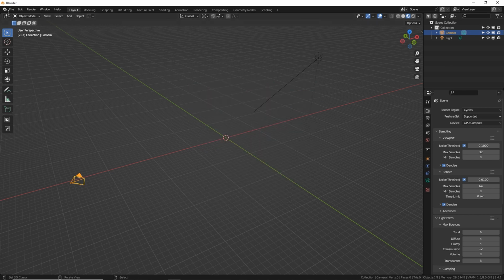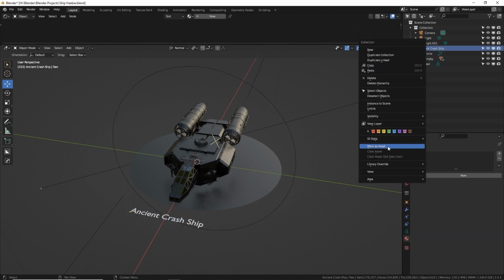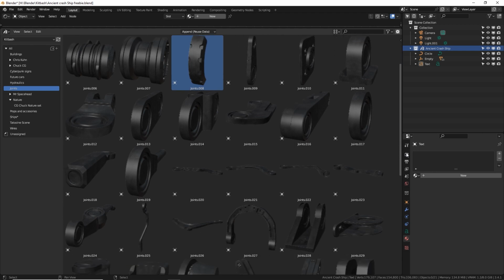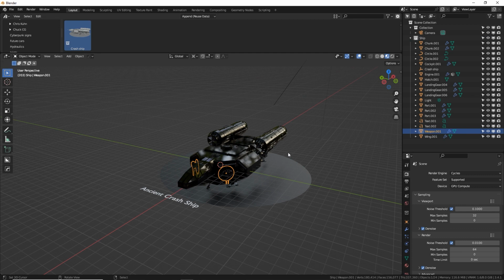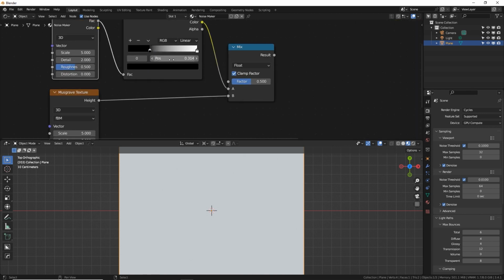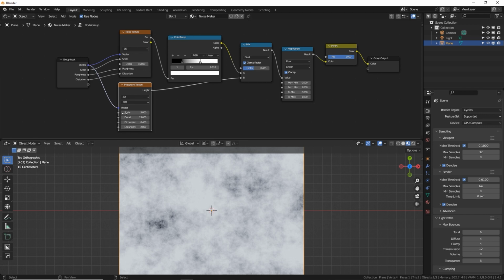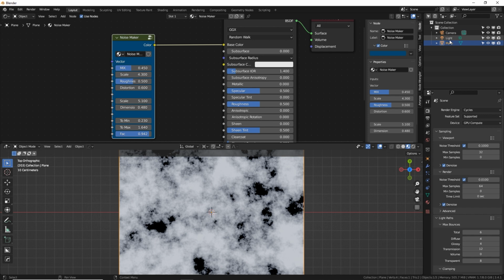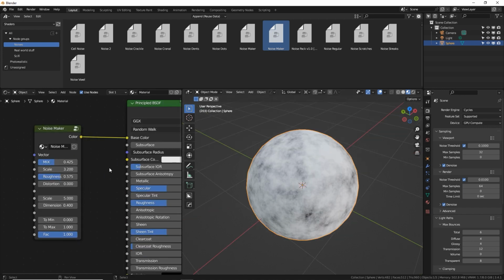New asset features in Blender 3.3+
Get more out of Blender by using collection assets and node group assets to create your scenes faster!
Learn how to organize with collections, use the asset browser, and make your own noise generating node group for realistic texturing.